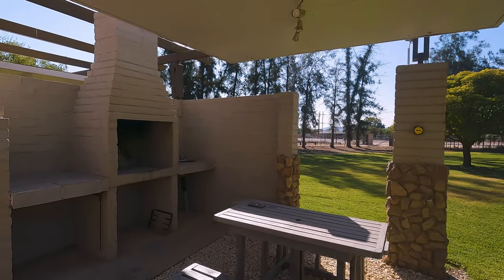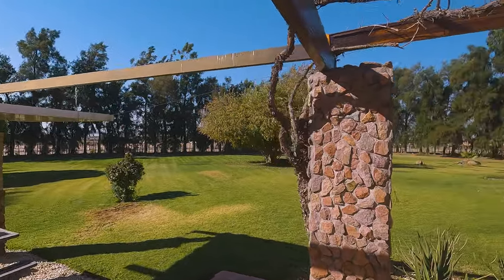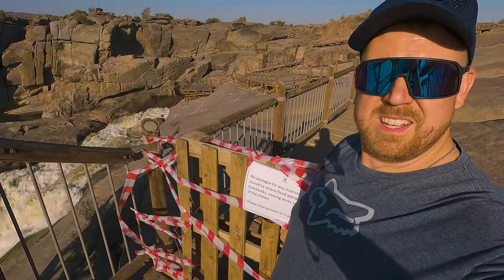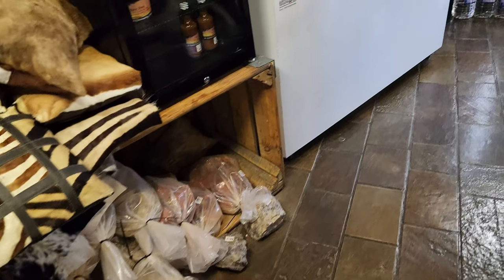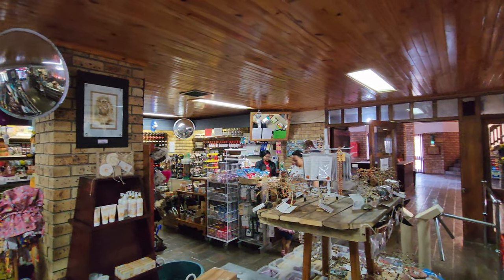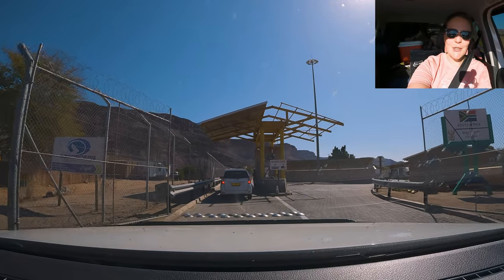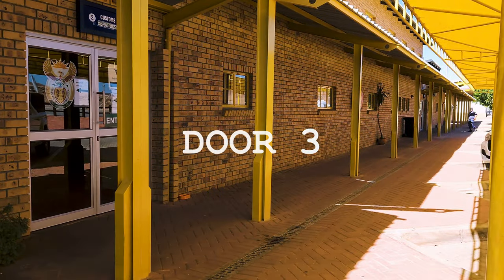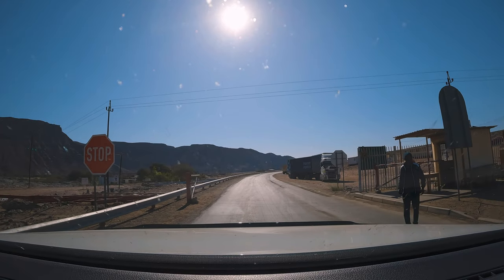Augrabies Falls & Crossing The Namibian Border (Vioolsdrif) | 🇳🇦 Tour de Nam EP1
Let the Tour De Nam series begin... In the 1st episode, we are traveling from Pretoria to the Vioolsdrif/Noordoewer border. We slept over in the small town Augrabies and went to see this spectacular waterfall. Augrabies waterfalls took our breath away, and it is only R63 per persoon entrance fee for day visitors. It's absolutely worth  it. The next morning, we went through the Namibian border, and in this video, we showed you where to go and which documentation you need to successfully cross the border without any hassle. We really hope that we help you make your journey and travel even more memorable! We can NOT wait to show you the rest of Namibia...

0:00 - Intro
0:39 - Traveling
0:58 - Introduction to Tour de Nam
1:48 - Quiver Tree Guesthouse
2:50 - Augrabies Falls National Park
7:19 - Traveling to The Border
8:21 - Vioolsdrif Border Post
9:46 - Noordoewer Border Post
10:46 - Outro and Teaser